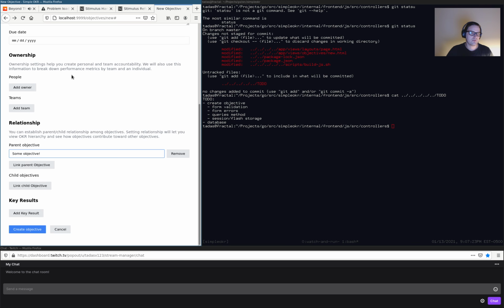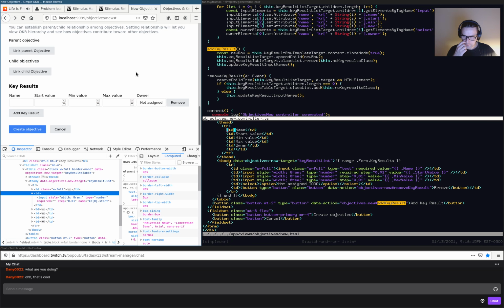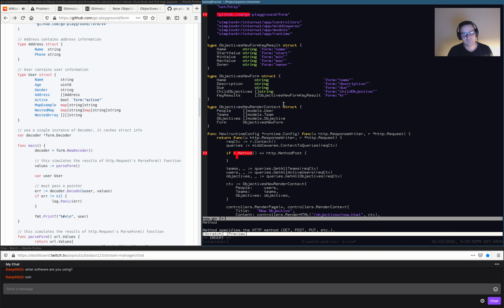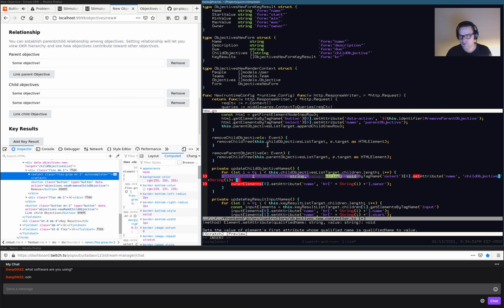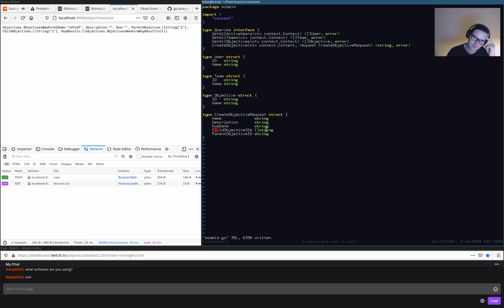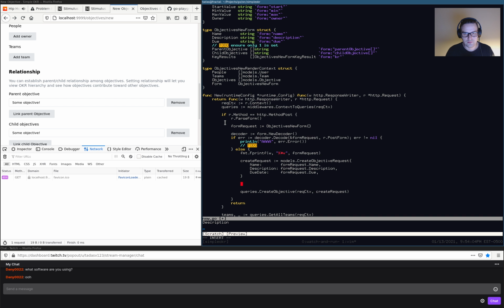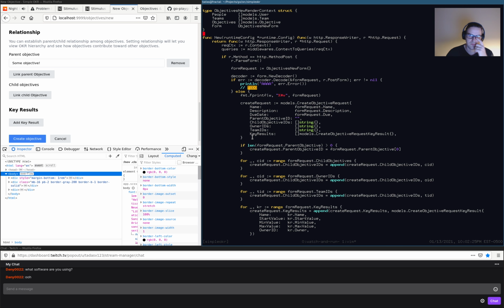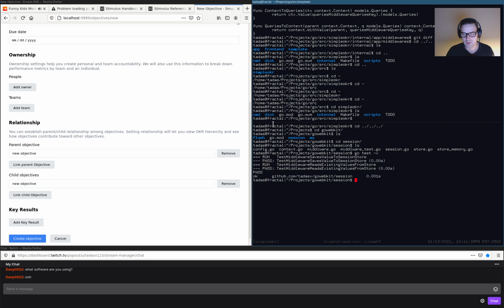Rewriting my SaaS app / Golang / Part 5